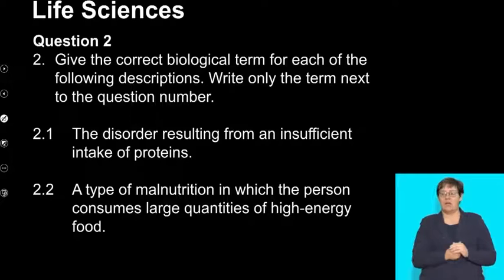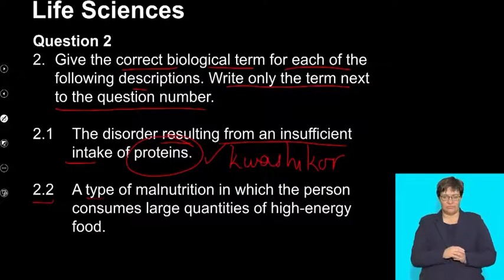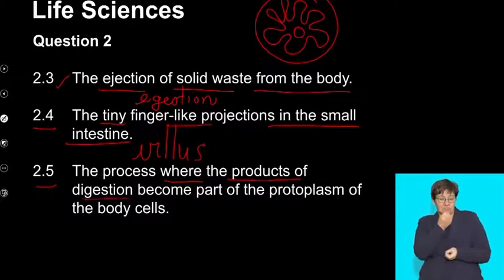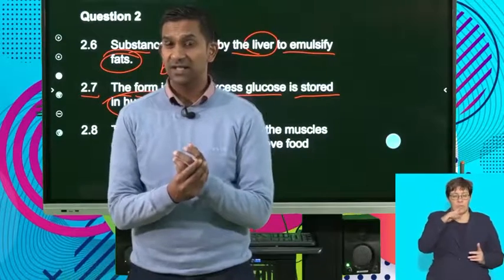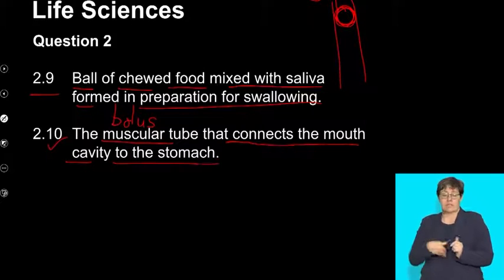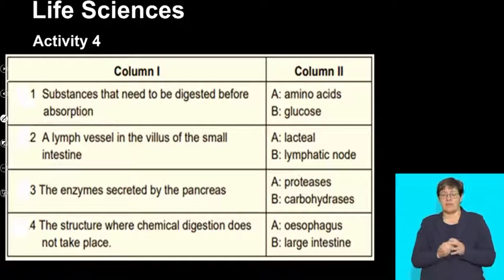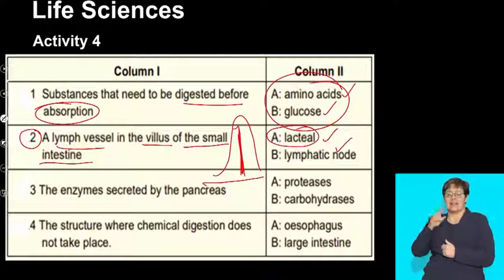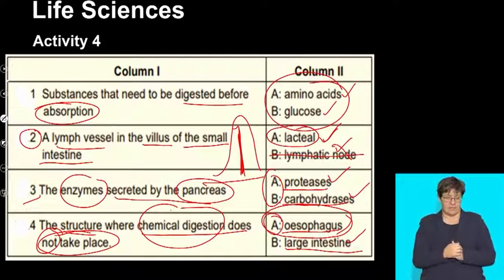Life Sciences Grd 11 Nutrition Revision S2